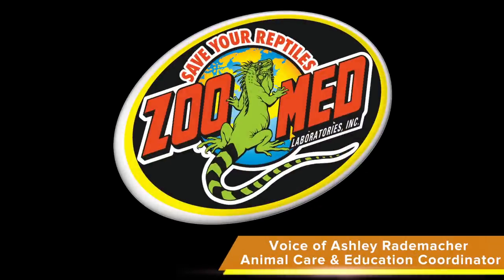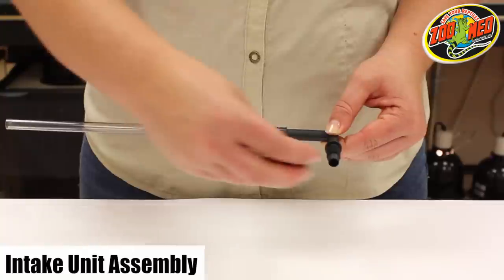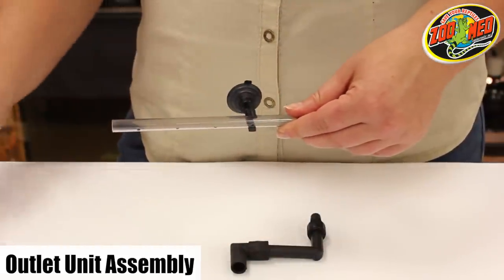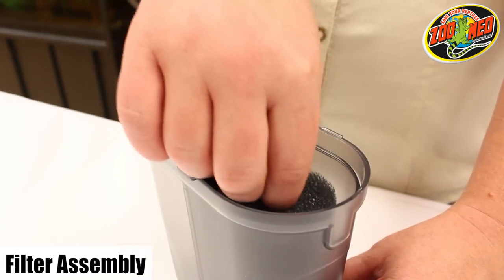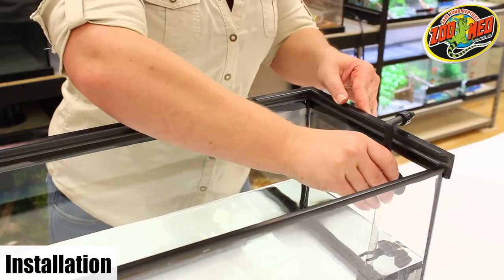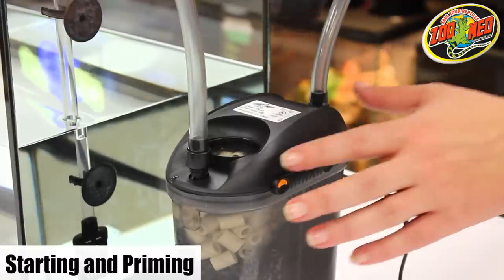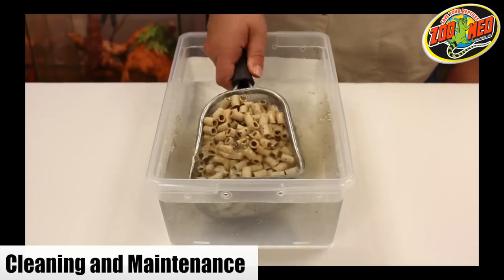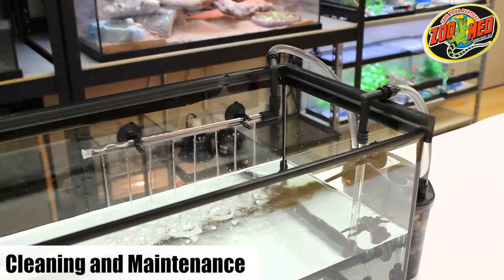Zoo Med Turtle Clean™ 15 External Canister Filter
Zoo Med's Turtle Clean™ 15 (TC-30) is an external canister filter for turtle tanks, vivariums, Box Turtle pools, or Turtle Tubs up to 30 gallons. It uses mechanical, chemical, and biological filtration to help break down harmful bacteria and odors, while keeping your pet's habitat clean.